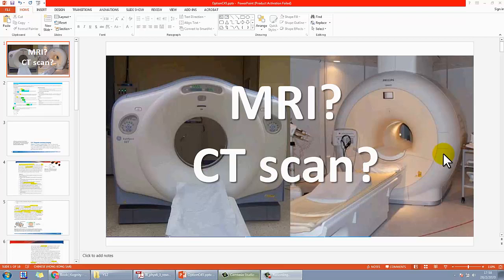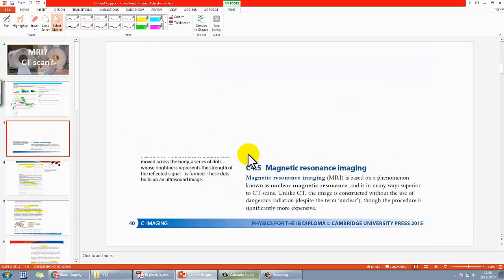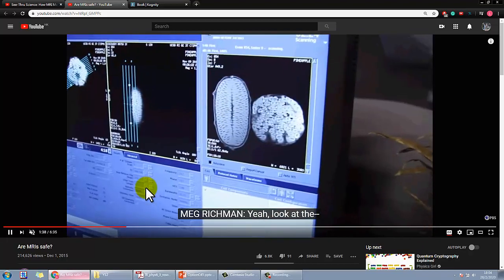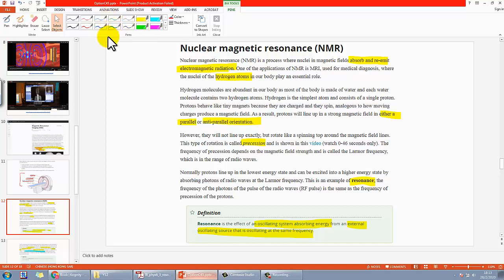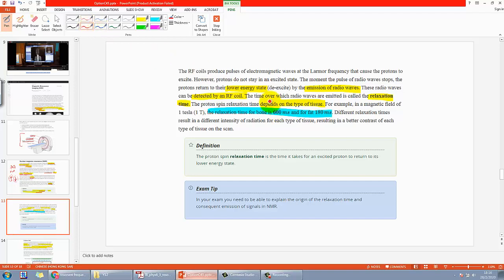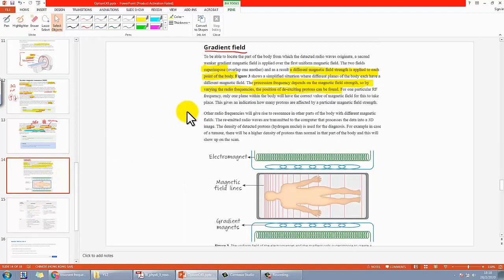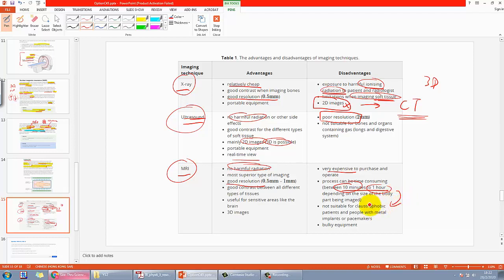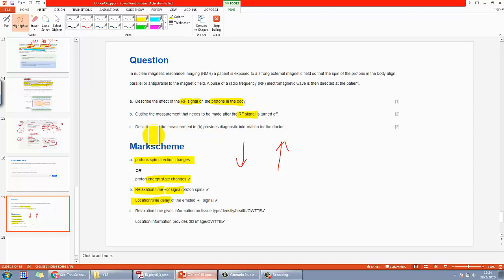Magnetic resonance imaging (MRI) - IB Physics Option C 4.5